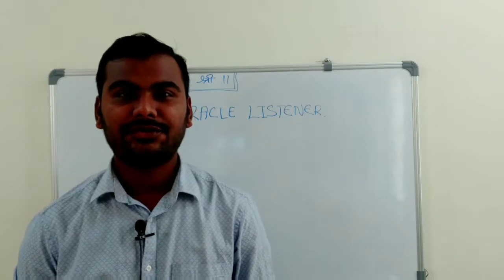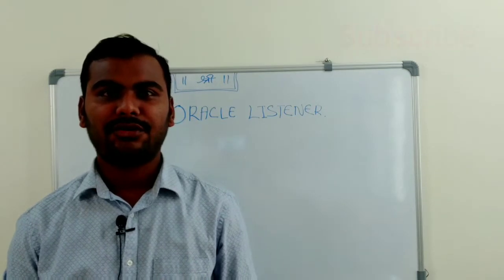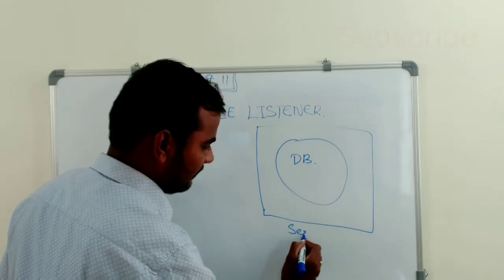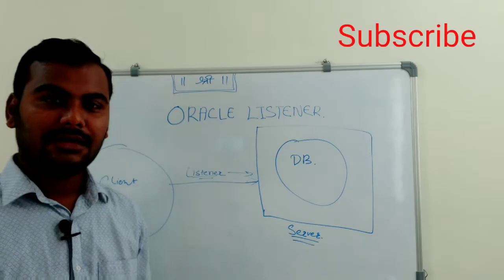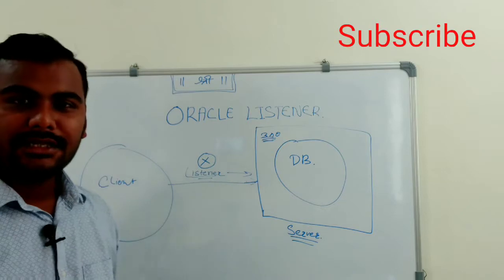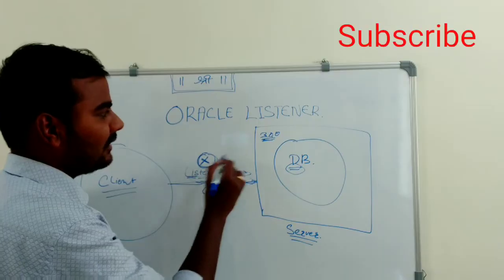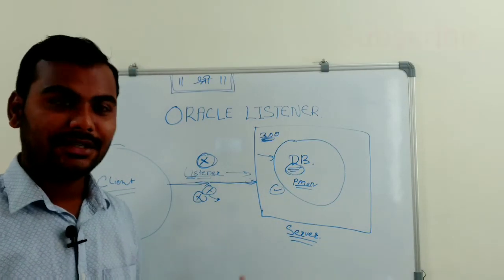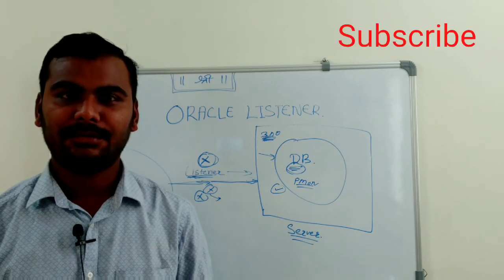Listener related Oracle DBA interview questions